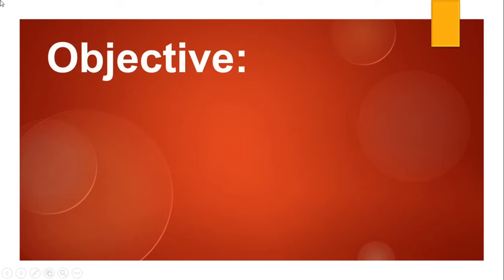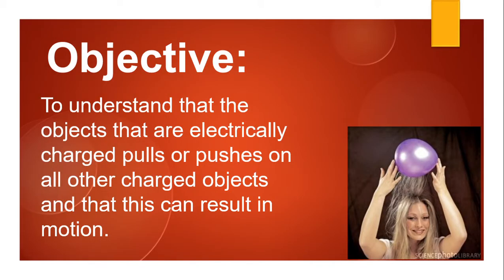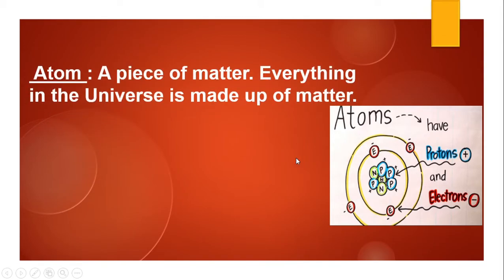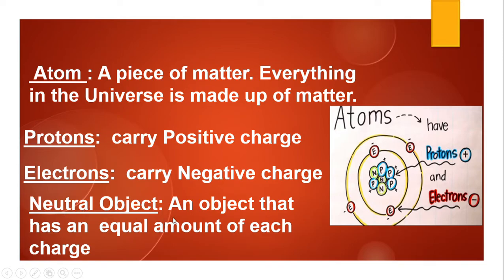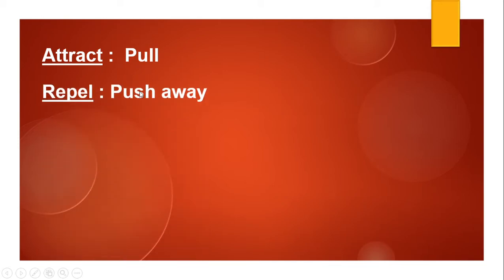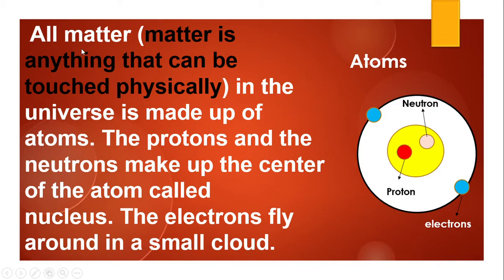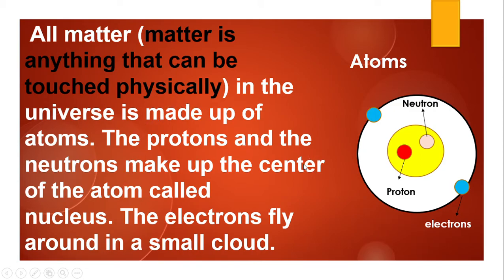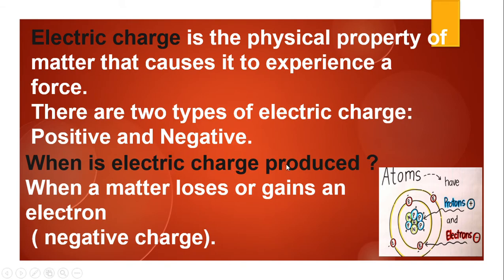Static electricity vocabulary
What is static electricity? Vocabulary